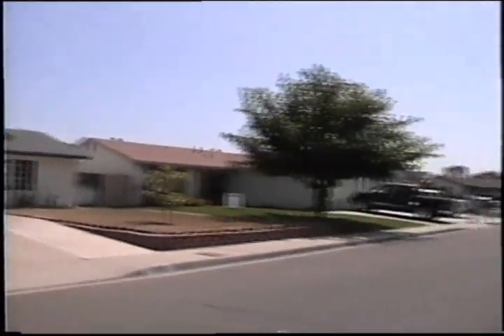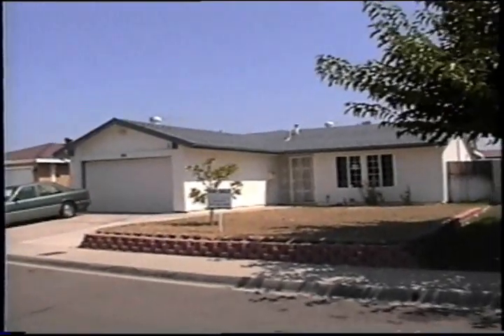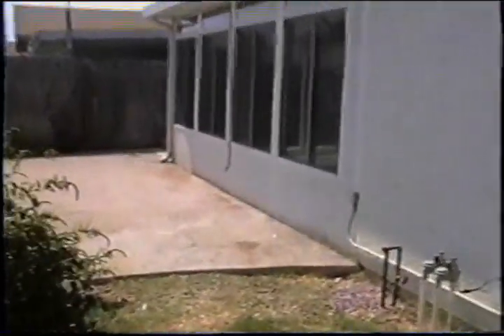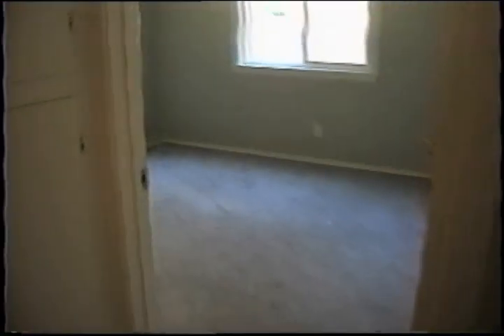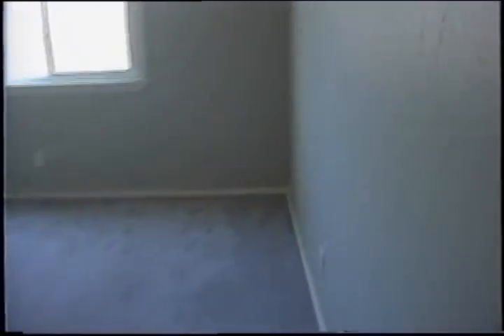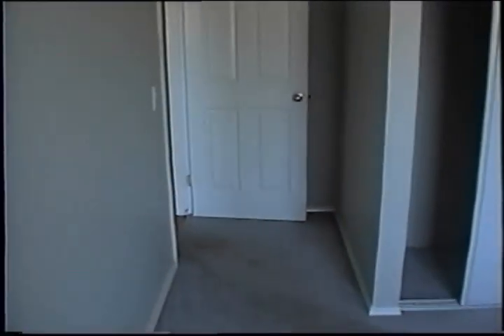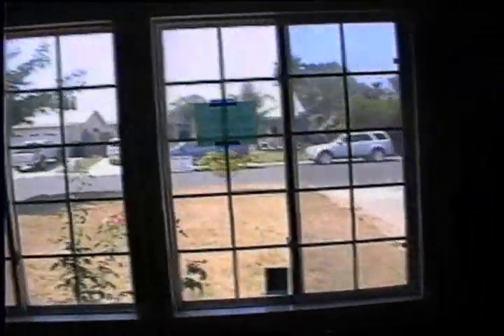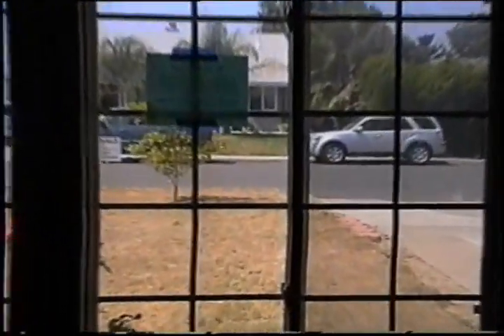Mira Mesa Foreclosure San Diego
James Opiela finds another great foreclosure property in San Diego.  This time he finds a Dandy House in Mira Mesa.